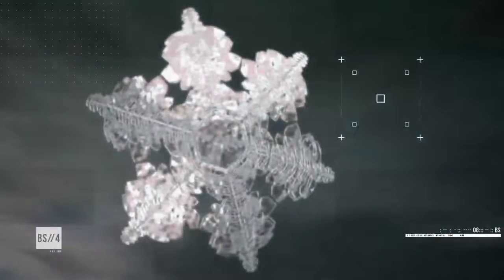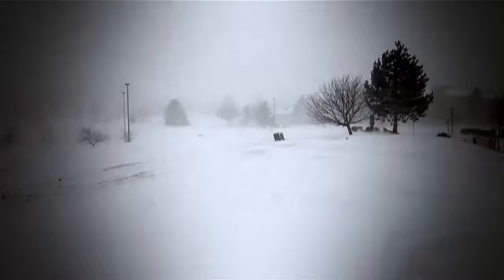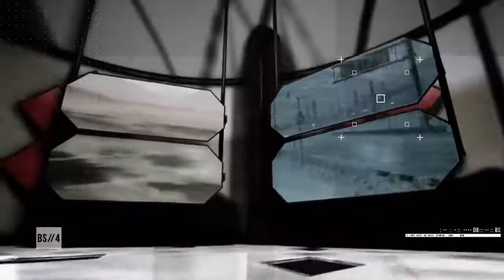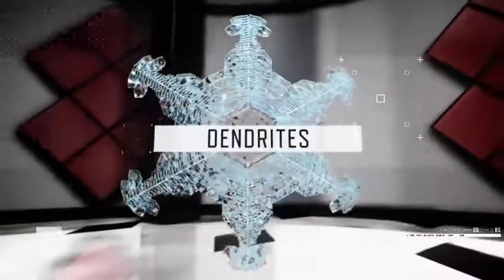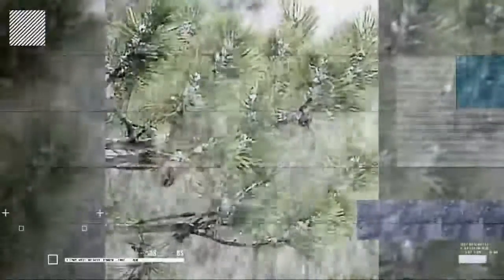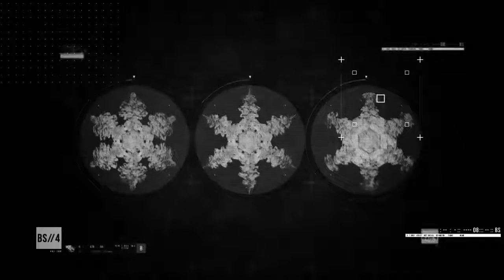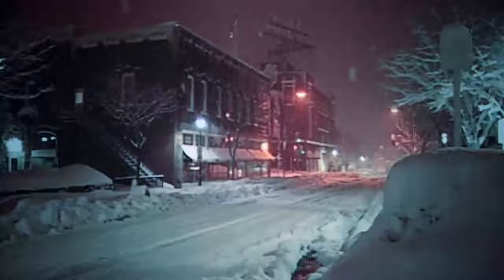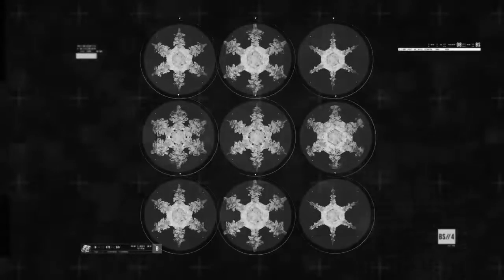Are Any Two Snowflakes Identical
Black Light Network Science Channel